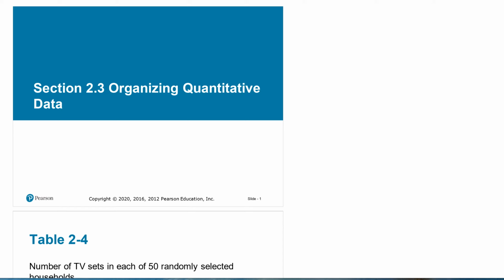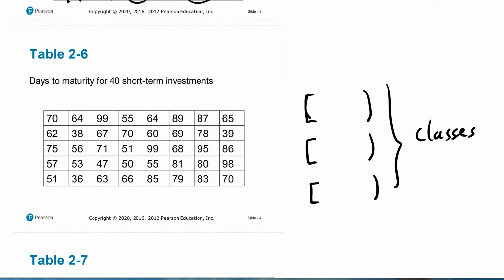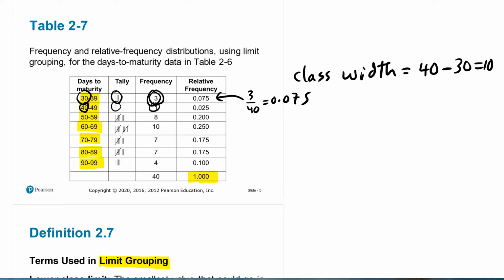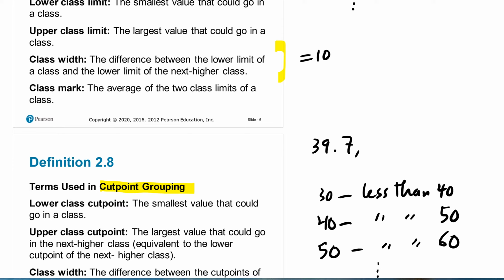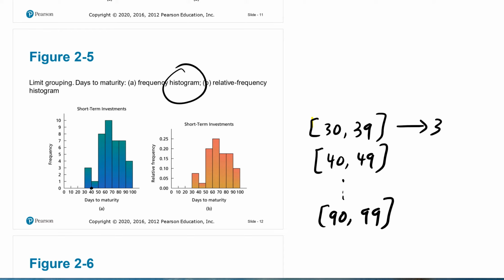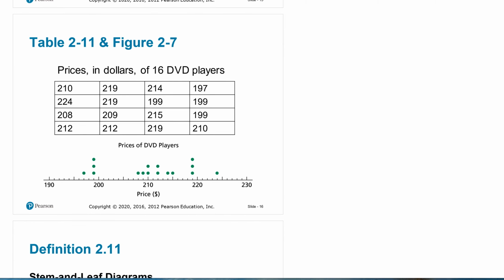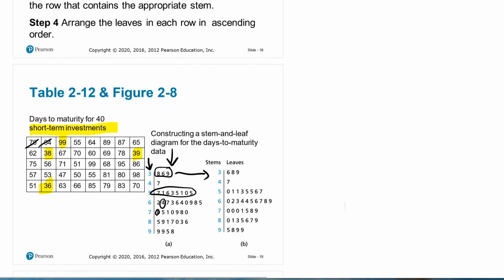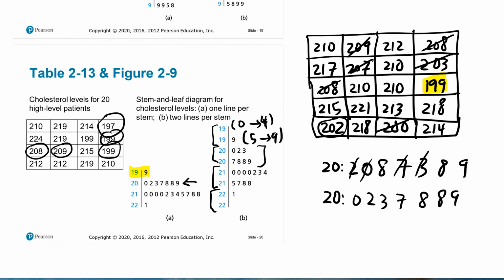Math 10 Section 2.3: Organizing Quantitative Data